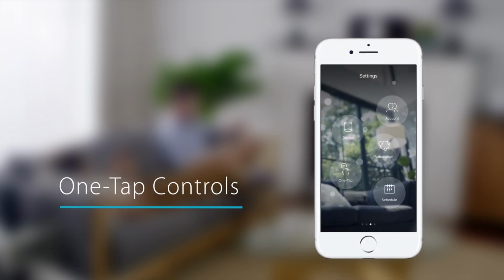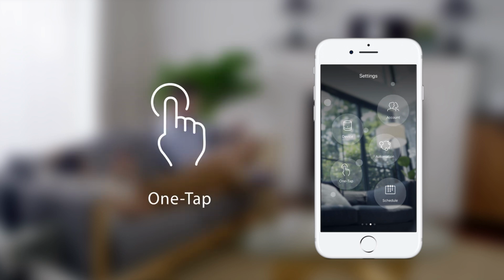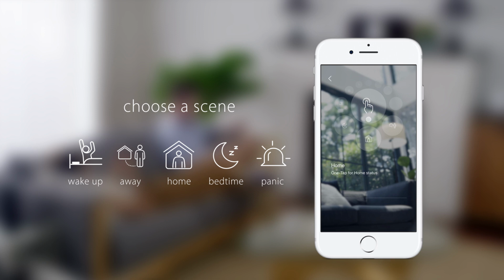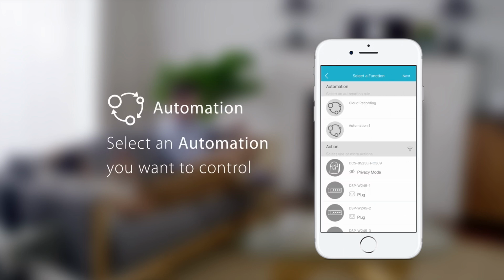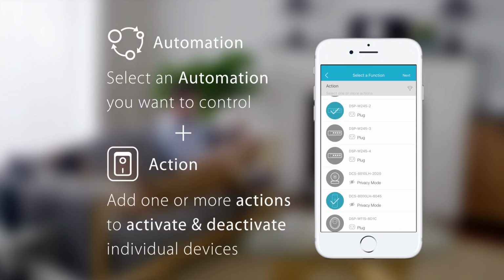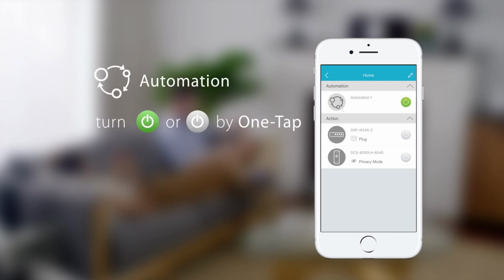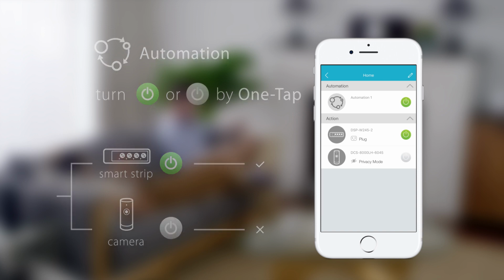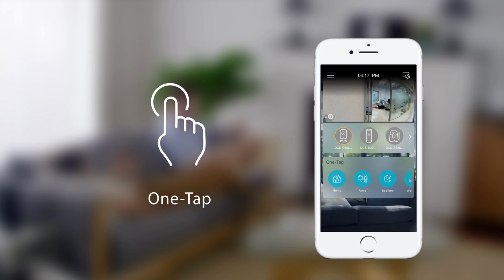mydlink Setup Video 12: One-Tap Controls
In this short tutorial, you'll learn how to make smart home controls even simpler with One-Tap Controls on mydlink.